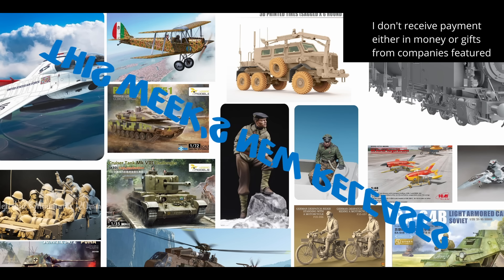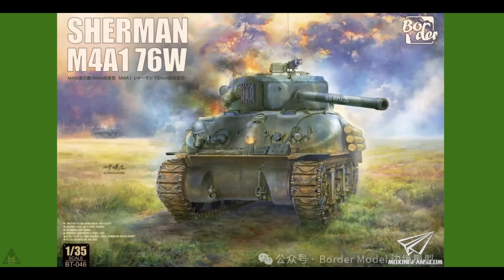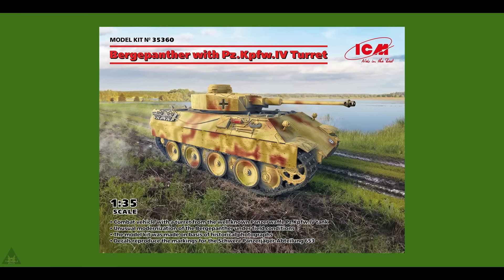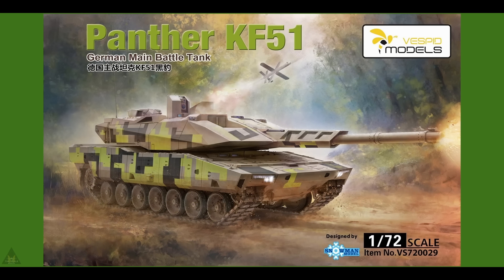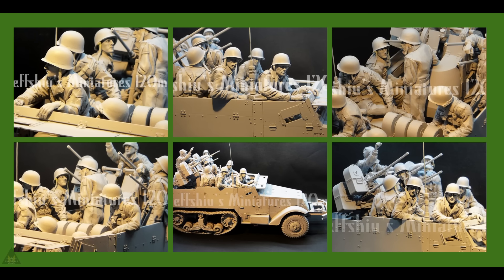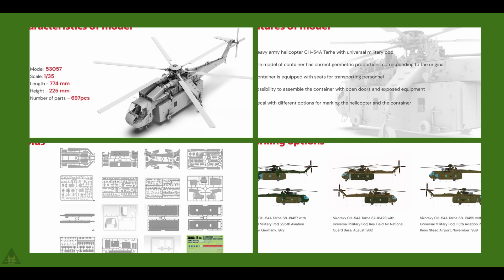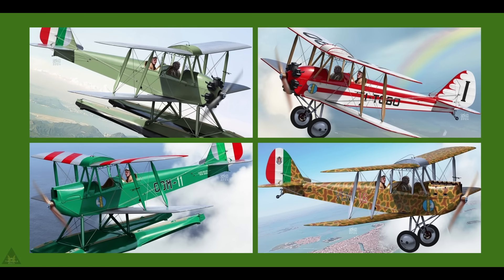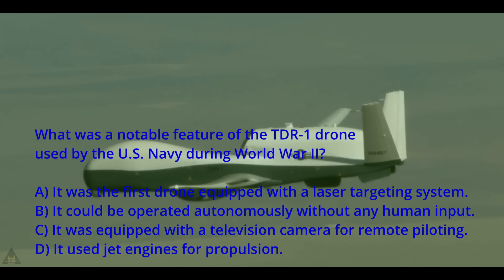ICM, Miniart, Border Models, Hobby Boss, Finemolds Scale Models Update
Welcome back to Beyond the Sprue
ICM, Miniart, Border Models, Hobby Boss, Finemolds Scale Models Update. Beginners to Experts!
In this video, I am exploring some of the biggest and smaller manufacturer announcements from the last week.

00:00 Intro
00:54 Question
01:27 Land
05:49 Figures
07:24 Air
11:07 Dancing Girl

beyond the sprue,new plastic model kit 2024,Finemolds,1/700,1/72,1/35,hobby boss,LANMO Model,Lukgraph PWS-26 trainer,Slingsby Type 31,Bristol Beaufort Mk.I. ICM 1/48,icm CH-54A Tarhe,fly models Caproni Ca.100,finemolds F-15J Aggressor,Magic Factory A-4M Skyhawk,Kinetic Models F-16D,thunder models DRG Class 80,T-Model Buffalo 6x6 MCPV A1,miniart SD.KFZ.234/2 PUMA,I Ausf. A German Flakpanzer SSMODEL,Soviet BA-64B,Lanmo model,Grumman TBM-3 Avenger,HobbyBoss